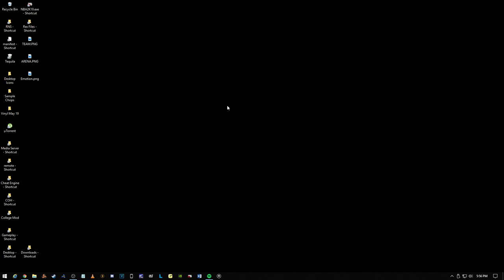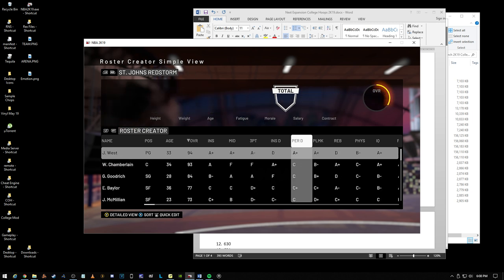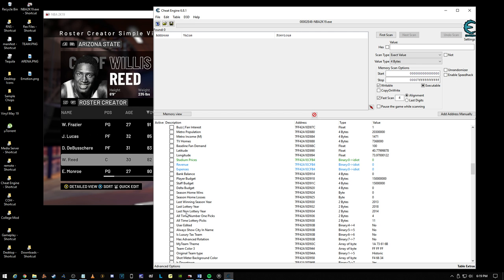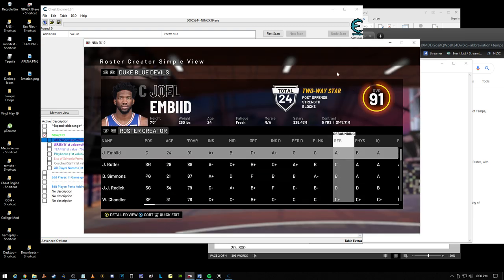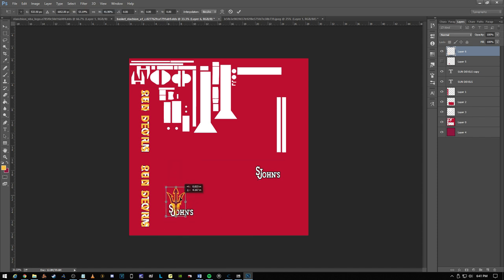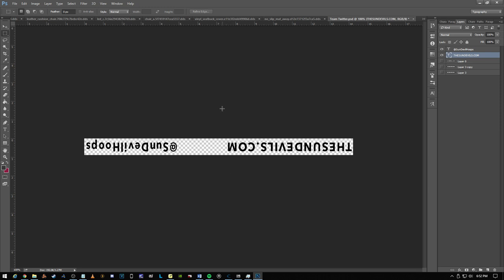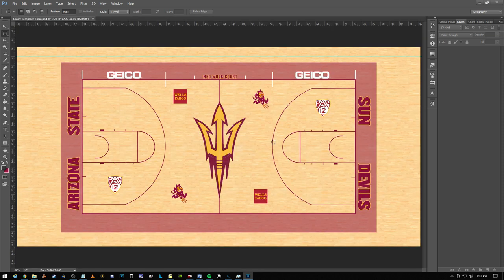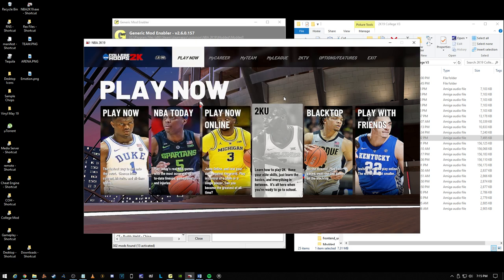NBA 2K19 Modding and Editing Arenas